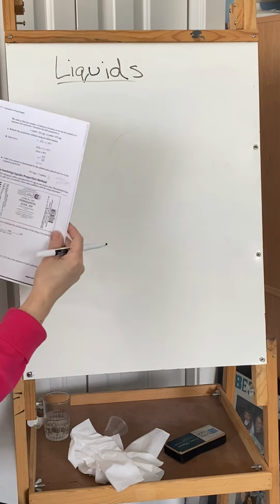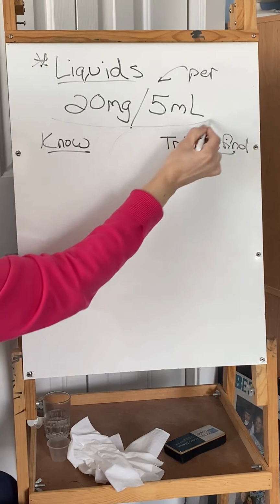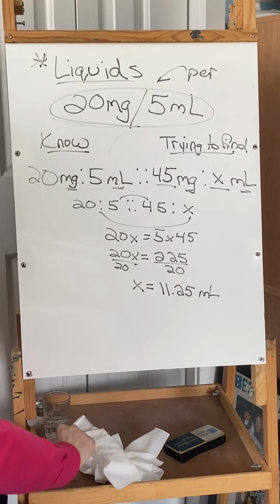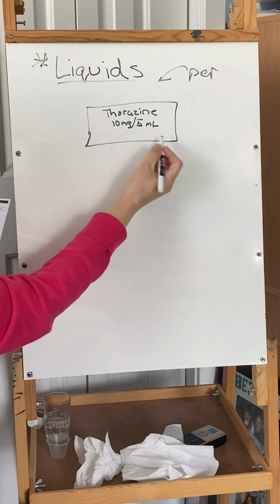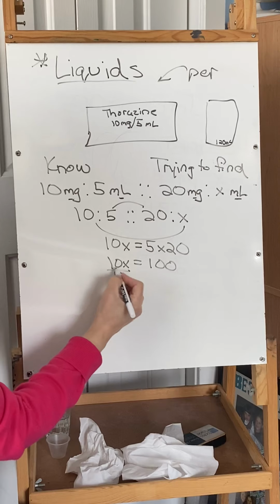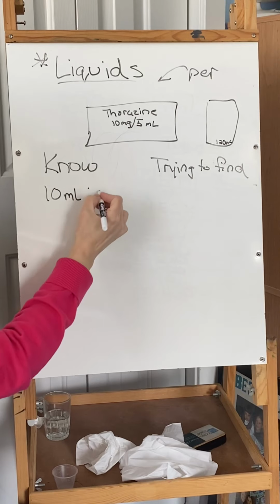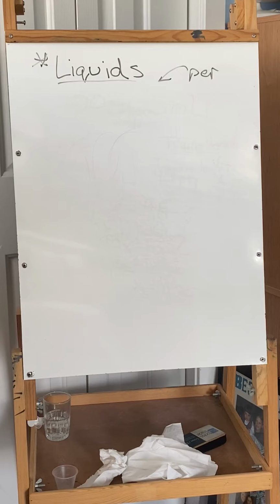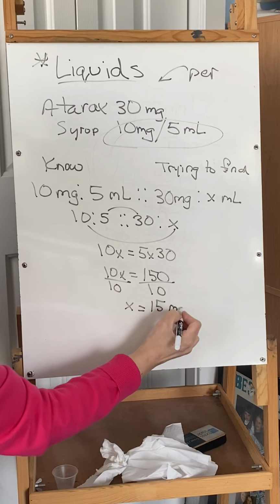Calculating Liquid Dosages